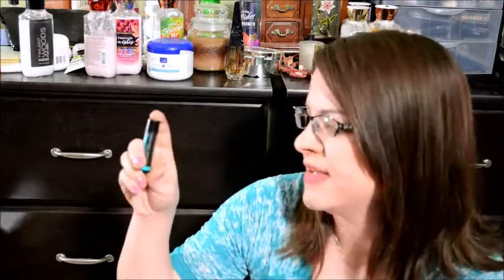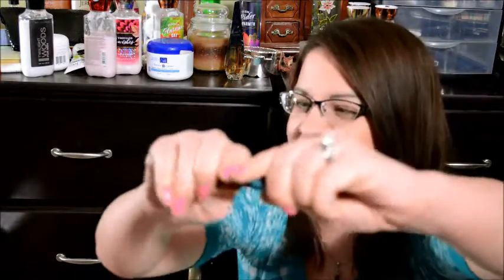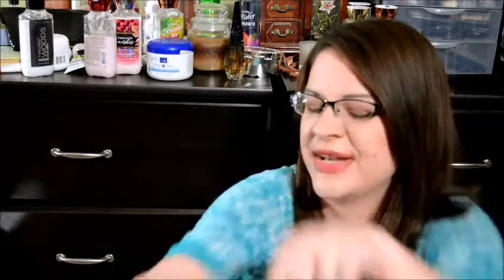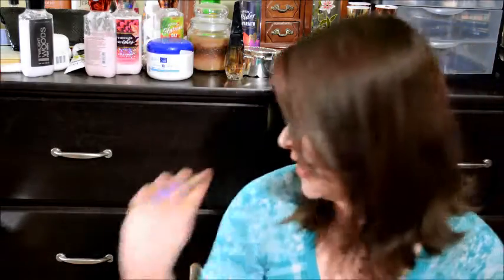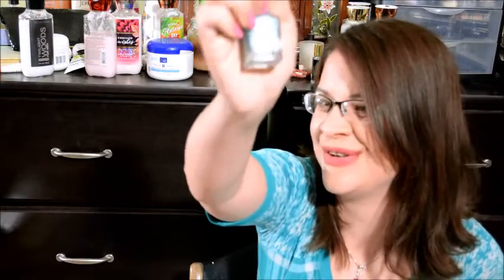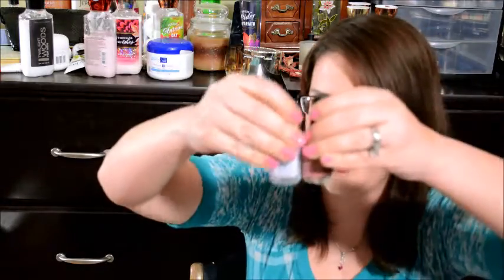5 Spring Essentials Collab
Hi there everyone!  I’m Lyn from Mommy Wears War Paint.

I am doing a collab with the wonderful people from Geeks and Beauties!  MIne is LATE due to a bout with the flu, but I hope you enjoy it and please take a moment to check out everyone else's 5 Spring Essentials

Christine's Beauty Reviews

Cassandra Morgan

Cassie Tucker

jasy

My favorite beauty subscription boxes

PLEASE take a moment and check out my friend Jasy, she is an awesome vlogger from Australia.  She also makes banner art and loves meeting new youtube friends 